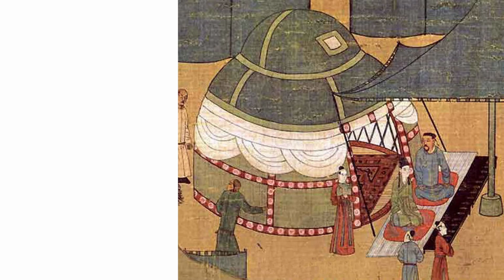Mongol Architecture Mini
Made for HI 384, A rough draft as I couldn't make my video editor work. I apologize for the mic quality and hope the video was enjoyable.

Bibliography:

Shiraishi, Noriyuki. “Seasonal Migrations Of The Mongol Emperors And The Peri-Urban Area Of Kharakhorum.” International Journal of Asian Studies 1, no. 1 (January 2004): 105–19. used this one for the Karakorum/ogedei section, though I do not mention it in the documentary.

Rossabi, Morris. The Mongols and Global History. New York (N.Y.): Norton, 2011.pg 128-130 used for the Marco polo section from Rossabi’s book for the Kublai section of the documentary, though once again I never mentioned it in media rez.

Dawson, Christopher. Mission to Asia. Toronto: University of Toronto Press in association with the Medieval Academy of America, 2008. Used for the general research into Mongol architecture.

Steinhardt, Nancy Shatzman. “Imperial Architecture along the Mongolian Road to Dadu.” Ars Orientalis 18 (1988): 59–93.

Used for research into Kublai’s capitol of Dadu.

Onon, Urgunge The Secret History of the Mongols, (Taylor and Francis e-Library, 2005)

Used for examples of mogul architecture before the palaces started being built.

Okane, Bernard. “Monumentality in Mamluk and Mongol Art and Architecture.” Art History 19, no. 4 (1996): 499–522.

Couldn’t access more then the first page, not very useful.

Blair, Sheila. “Architecture as a Source for Local History in the Mongol Period: The Example of Warāmīn.” Journal of the Royal Asiatic Society 26, no. 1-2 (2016): 215–28.

Used as a good example of mogul architecture in the middle east.

Bates, Ülkü Ü. “The Impact of the Mongol Invasion on Turkish Architecture.” International Journal of Middle East Studies 9, no. 1 (1978): 23–32.

Used explicitly for the section on the Chagatid khanate in the documentary.